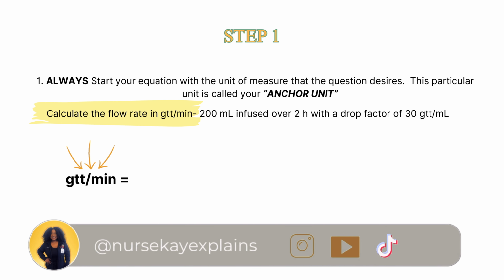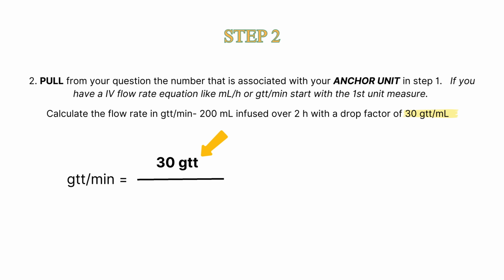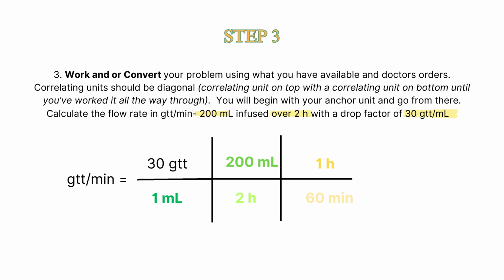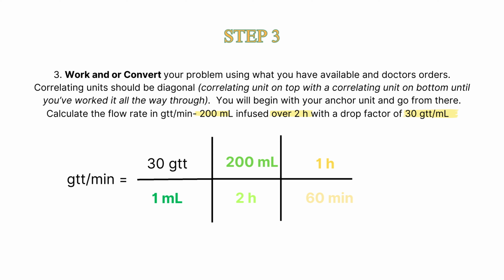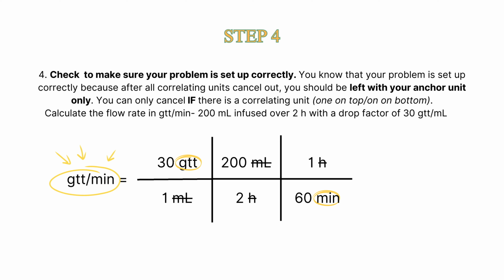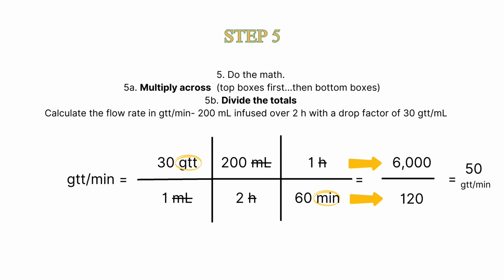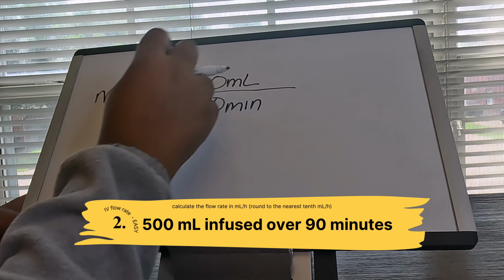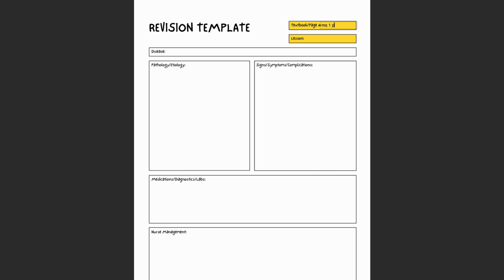5 STEP METHOD | Simple Nursing Dosage Calculations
DOSAGE CALCULATION PRACTICE
Nursing Dosage Calculation Workbook

*Nursekayexplains independently evaluate all recommended products. If you click on links we provide we may receive commission.

STUDY & FOCUS TOOLS
📚 Versatile Desk
🙇🏾‍♀️ Lap Desk (Portable)
🎧 Head Phones
🪔 Desk Lamp
⚡️ Energy Gummies
🧘🏾‍♀️ Focus Gummies

Dosage calculations can be daunting for nursing students. When I began nursing school I struggled with dosage calculations until my friend showed me this method. I haven't missed a dosage calculation question since. There are several different methods and formulas you can use to solve dosage calculations. You can use this method to tackle any dosage calculation questions including IV infusion/IV flow rates. In this video I show the any easy 5 step approach so that you can PASS your next dosage calculation exam with ease.

Hi my name is Khadija! I'm a critical care nurse with a mission to help nursing students like yourself matriculate through nursing school, pass NCLEX and transition to the bedside as a new graduate nurse. I bring all of my experience as a bedside nurse and student nurse tutor here to guide you through the ups/downs on your journey to becoming a great nurse.

Follow my links for FREE study resources

TIME STAMPS
00:00 Step 1
00:33 Step 2
01:14 Step 3
02:44 Step 4
03:36 Step 5
04:25 Practice Question
05:43 Freebies